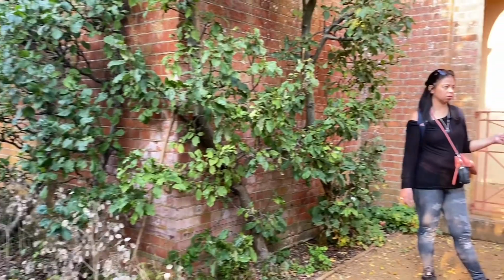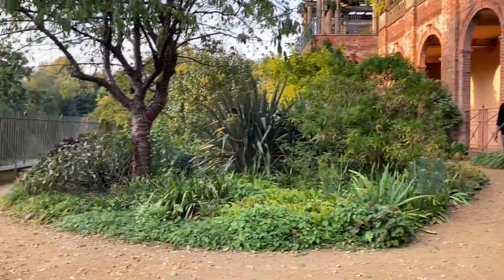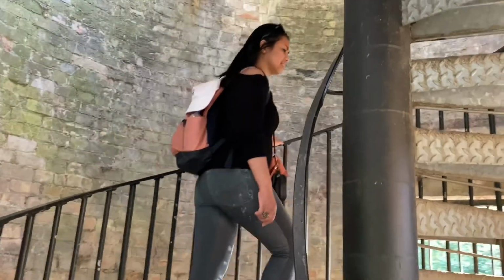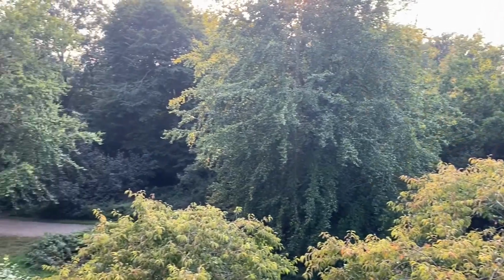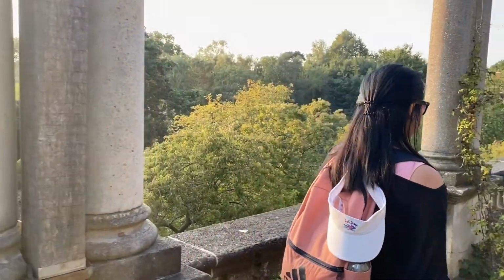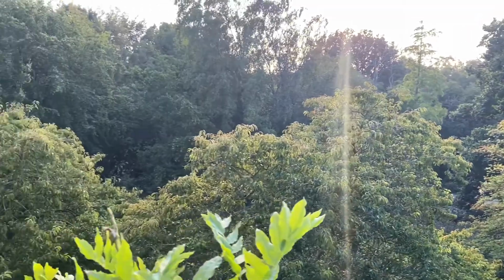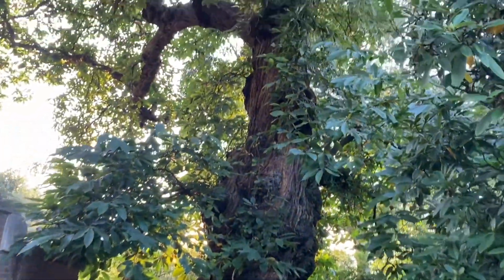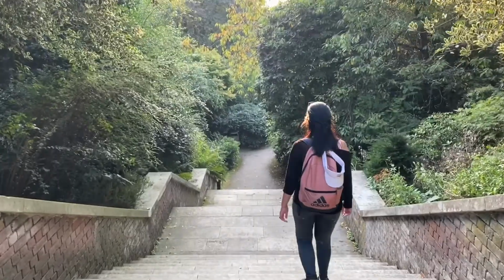Hampstead Walk Leading To Hill Garden & Pergola, Part 2/3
Our second part takes us on a walk through the stunning Hill Garden And Pergola that is hidden in North West London’s Hampstead Heath. I was so gutted that i did not bring a summer dress as we never really knew how the weather is going to be as you well know it is fast approaching autumn and winter is just around the corner! Ah well never mind and just keep moving keep walking and exploring the unseen footages!

-Our logo was created using Logo Maker-

-Music played in this video is from iMovie-
 Honeysuckle: Honeyroot